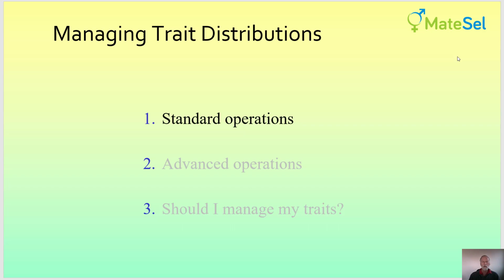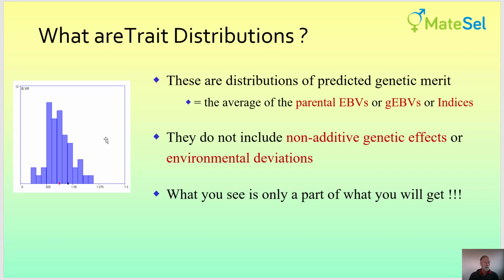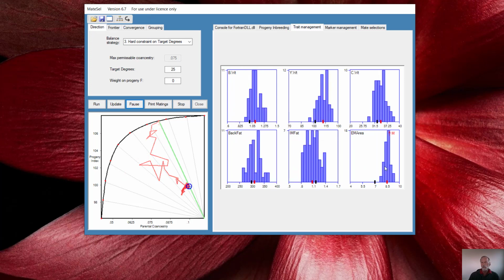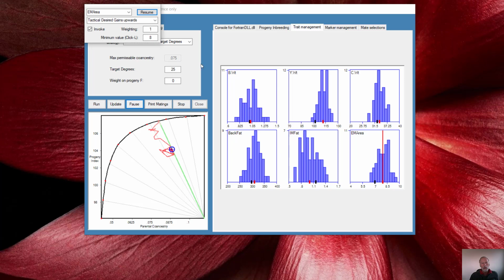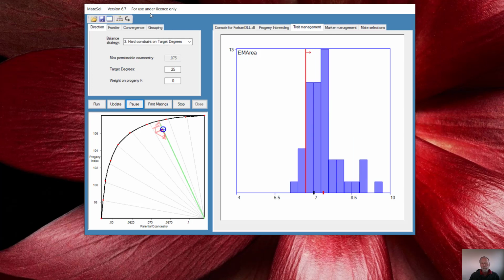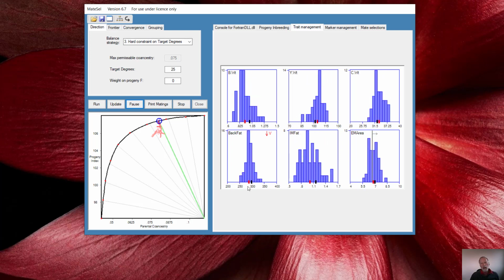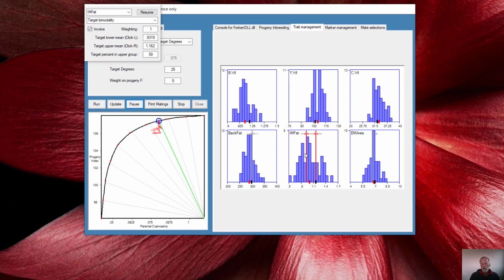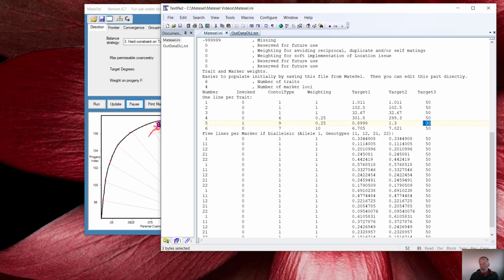Trait Management: 1. Standard Operations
The first of 3 videos dedicated to trait management